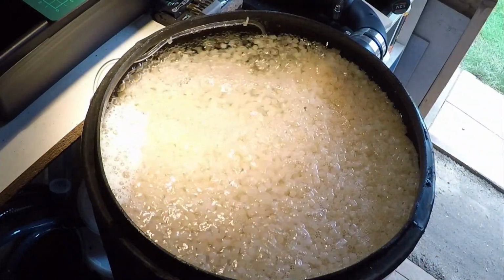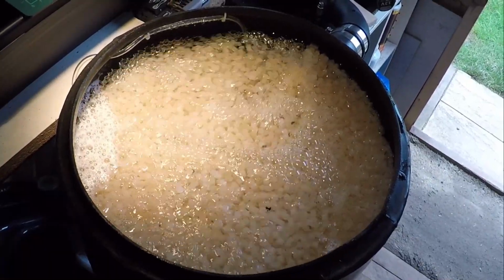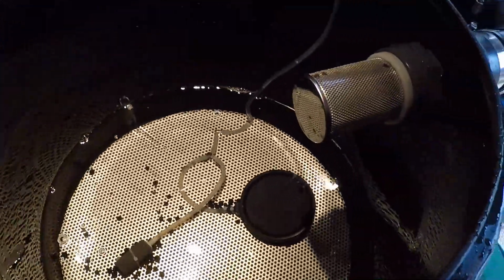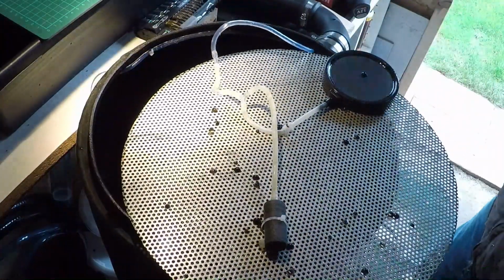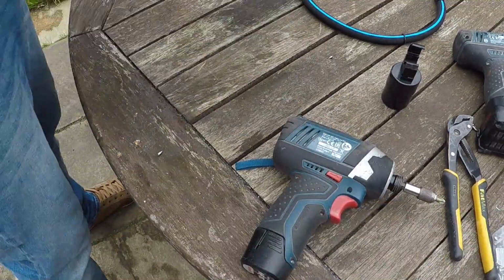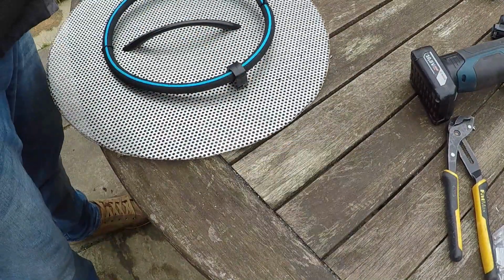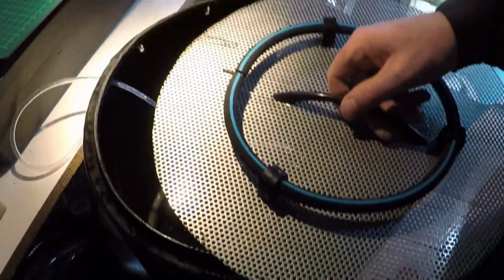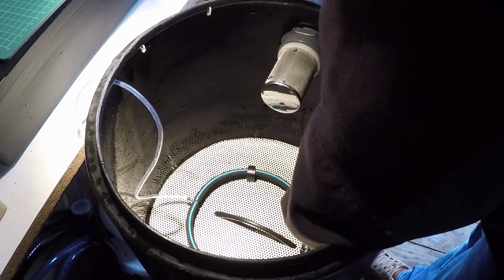Part III Moving bed adjustments Pond DIY fluidized bed.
More tweaking to the bio bed, I think its finally 100% now

Please leave any comments in the comments section below. Would be great to hear from fellow hobbyists and professionals alike.👍